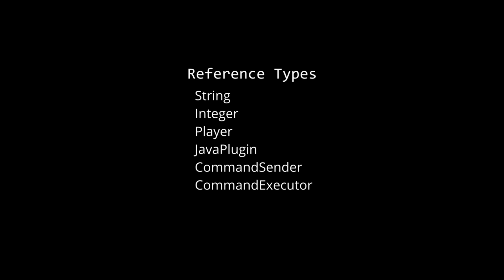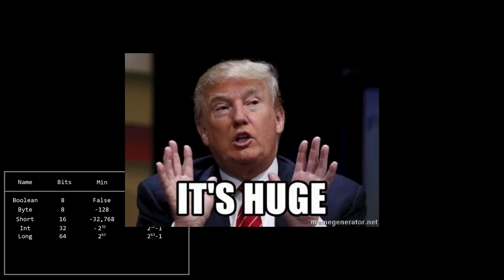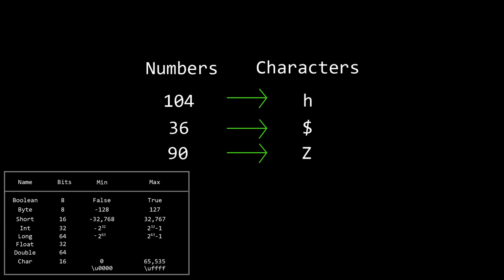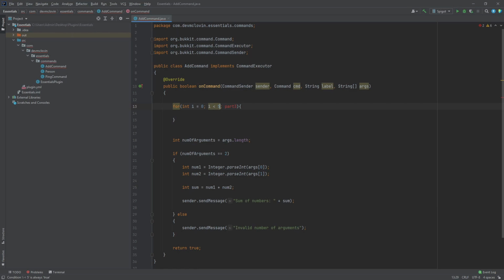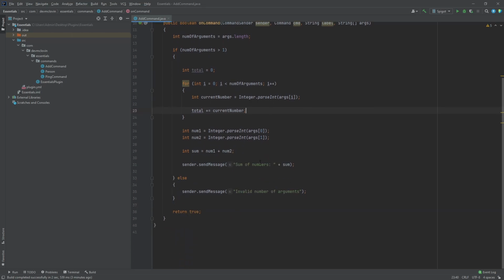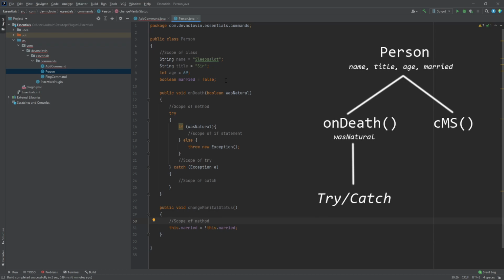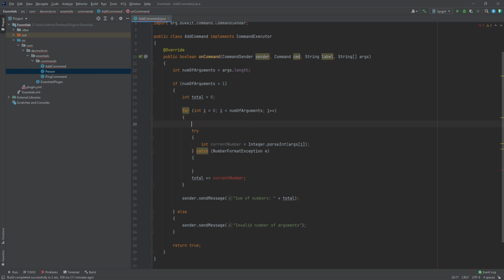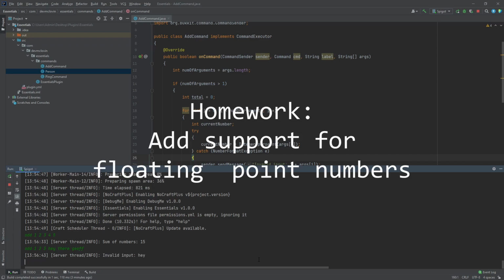Loops and Errors | Learn to Code: Minecraft Plugins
In this episode we finished our add command by adding support for arguments as well as checking for errors. Next time we will take a look at the Event API.
Timestamps:
0:00 - Intro
0:18 - Data Types
4:18 - Loops
7:28 - Try/Catch
8:30 - Scope
10:11 - Finishing up
12:15 - Important message